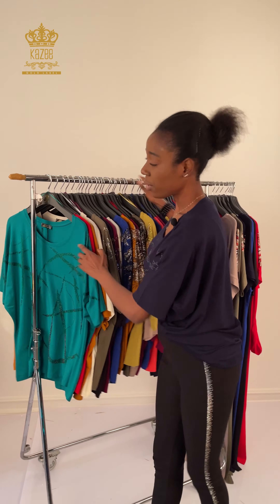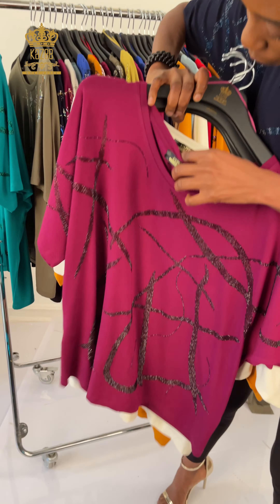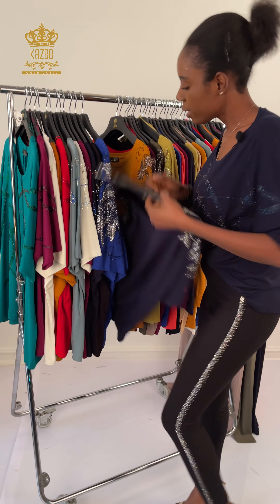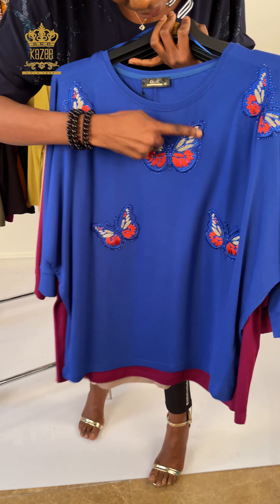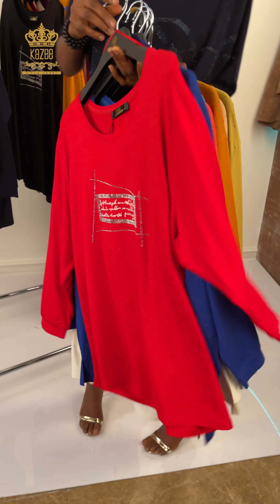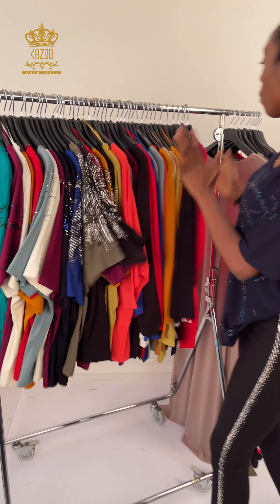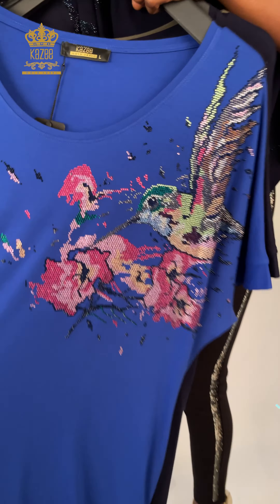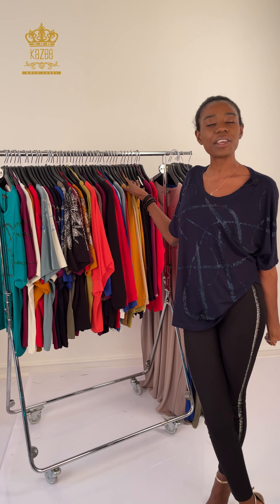KAZEE CRYSTAL STONE COMBED GROUP | CRYSTAL STONE DRESSES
Kazee crystal stone combed cotton group, crystal stone dresses, wholesale quality women's clothing, summer season models, new t-shirt models, wholesale and retail shopping.
You can order our favorite models via Our company, which has a very large collection of women's clothing, makes shipments to the whole world.

Our company, which is a wholesale women's clothing manufacturer and wholesaler, has two wholesale stores in Kazee wholesale fashion street. Online wholesale clothing site from Turkey A wholesale site where you can order clothing wholesale. A wholesale site from Turkey where you can order wholesale online with confidence. A site where you can order wholesale women's clothing online from Istanbul. As wholesale clothing; You can order plus size women's clothing, wholesale women's trousers, wholesale combed cotton, wholesale women's blouses, wholesale women's jeans.
Where do boutiques buy their products? Our company, which has been dealing with wholesale women's clothing for many years, sells online wholesale clothing to the whole world. Kazee wholesale stores in Istanbul.

ADDRESS :

Women's clothing address KAZEE & INTERPOLO LALELI:
Kamaluddin Mahallesi Architect, famous Hesmat Sokak No. 4, Lalli / Istanbul, Turkey

KAZEE LALELI Wholesale Women's Clothing Address:
Koska Sokak No: 4 / B LALELİ-İSTANBUL - Turkey

KAZEE & REEL TEXTILE IND. KAZEE & REEL TEXTILE IND. Business. Ltd. Address of women's clothing factory:
Topkapi Maltepe Yollu Obakoy Industrial Site No.: 216 / A Topkapi / Zeytinburnu / Istanbul / Turkey
Tax Office : Davud Pasha
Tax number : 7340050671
Trade registration number : 294018/241600

All rights of our page belong to KAZEE brand. All videos on our page belong to our company, the products on our page belong to us, and all patents and certificates are available.

The KAZEE brand is wholly owned by our company, link to the Madrid International Agreement:

İnformation :

combing group,
new season combed cotton models,
t-shirt,
wholesale women's clothing,
cotton t-shirt,
summer t-shirt models,
quality t-shirt,
oversized t-shirt,
plus size clothing,
wholesale women's clothing models,
crystal stone combed cotton models,
turkish quality women's clothing,
turkish quality wholesale clothing store,
women's clothing store,
women's clothing wholesaler,
combed cotton models with crystal stone,
crystal stone dresses,
wholesale quality women's clothing,
new t-shirt models,
oversized t-shirt